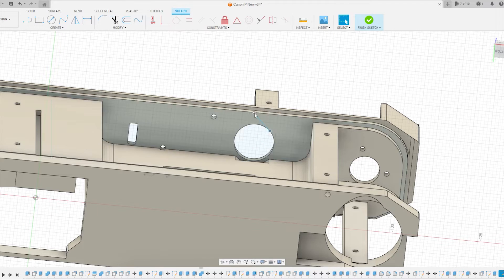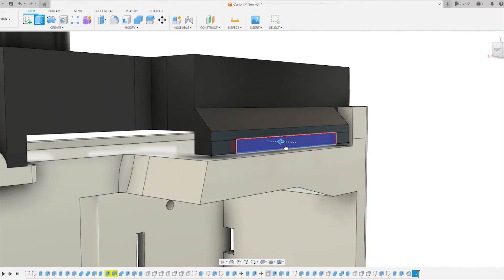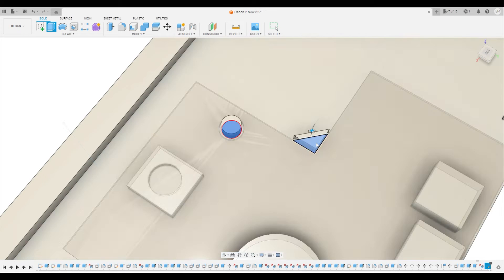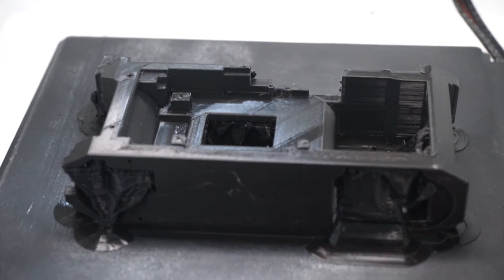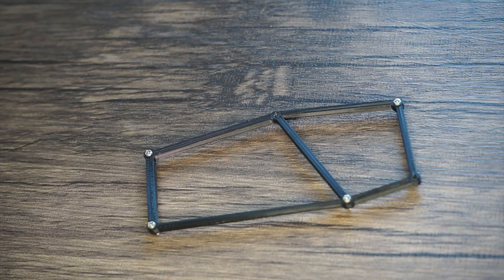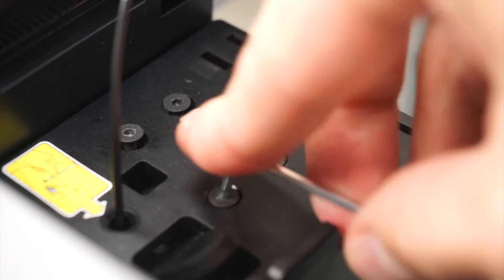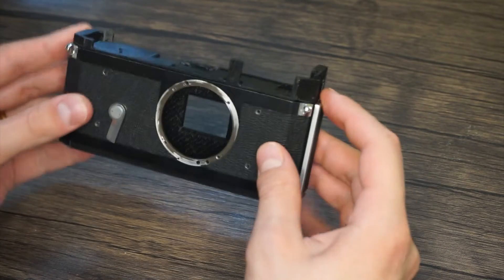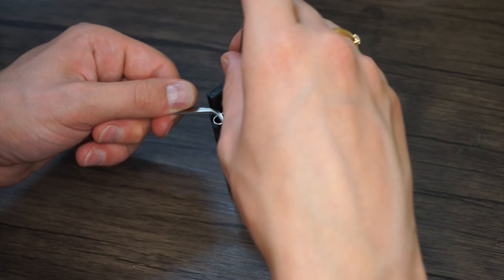Making Improvements to a 3D Printed Canon P Digital Rangefinder Camera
In this video I have shown the improvements I've made to my camera in detail, taking you inside Fusion 360. I also show the assembly process in detail and talk about the perils of 3D printing.

0:00 - Introduction
0:44 - Designing improvements
03:43 - The perils of 3D printing
05:26 - Assembly
10:53 - Closing thoughts